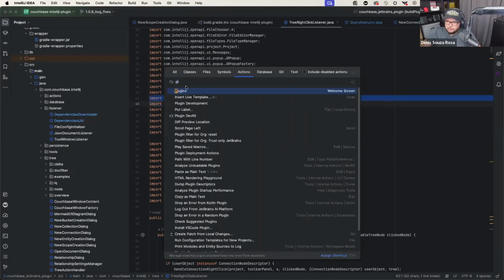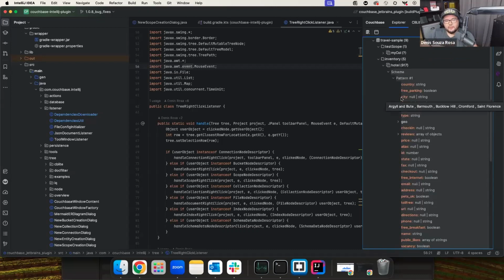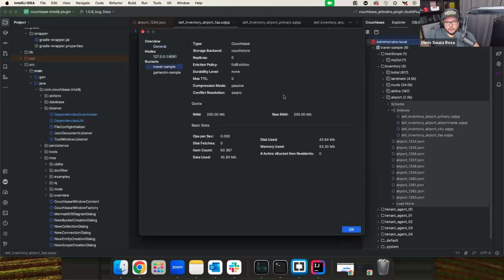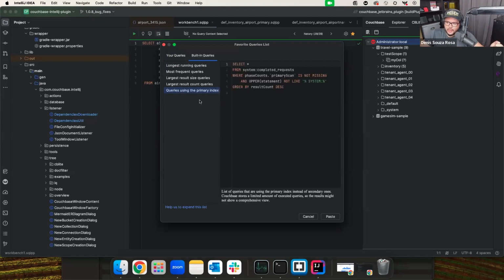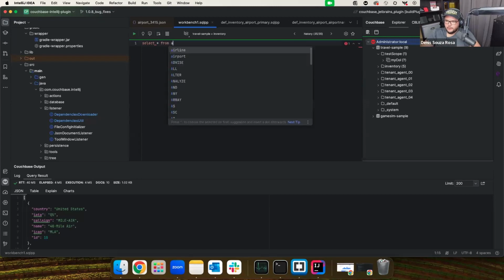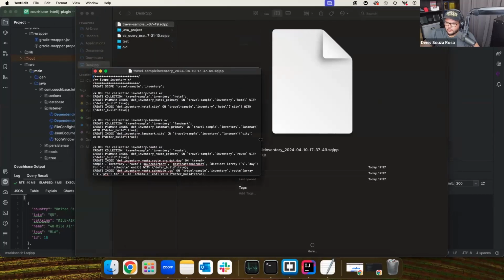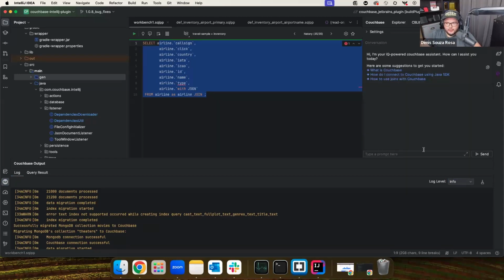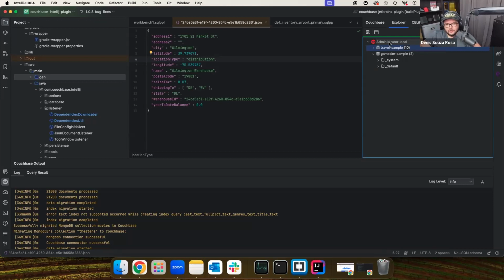NoSQL Made Easy with JetBrains and VSCode Plugins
Dive into the world of NoSQL without the hassle! This talk is all about making your life easier and your database work more enjoyable with the Couchbase Plugin for the JetBrains and VSCode platforms.

In this interactive and slide-free session, we'll show you the ins and outs of working with Couchbase in a way that's not only straightforward but actually enjoyable. Whether you're a seasoned pro or just starting out, you'll walk away with some nifty tricks and tools to level up your NoSQL game.